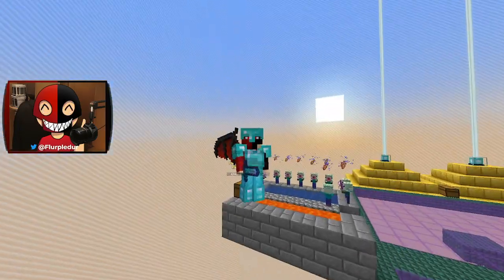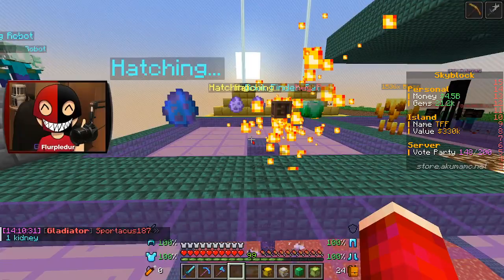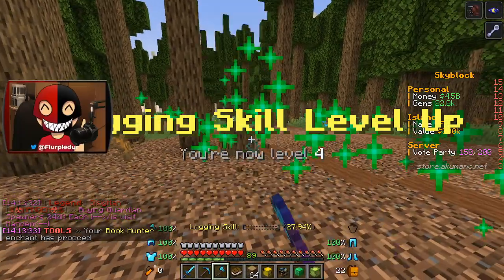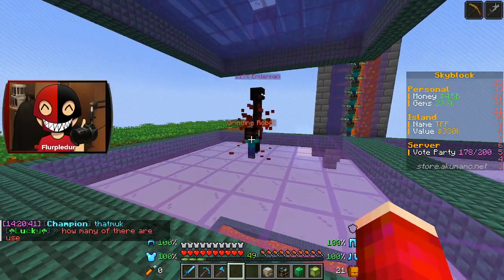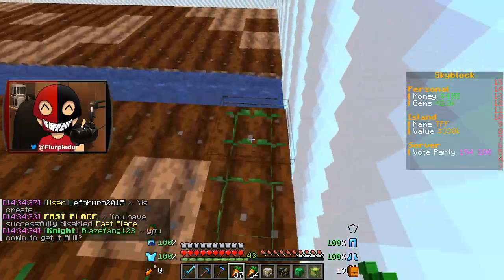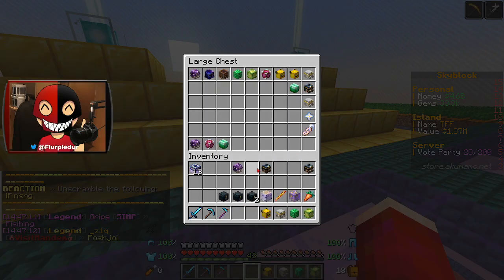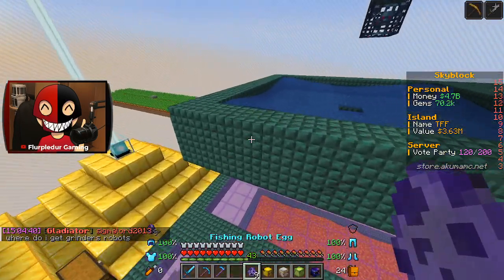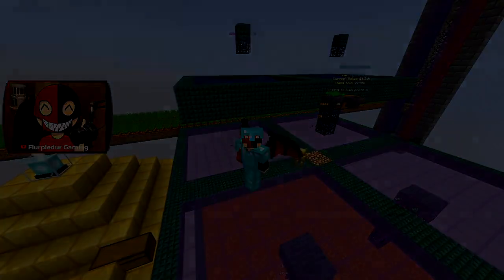This Item DUPLICATED $20 Crates for Me on Minecraft Skyblock Server!!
In this video I get a total of 3 OP $20 Weekly Crates completely for FREE!! Wanna know how? Watch the video

❗AkumaMC❗
❗Ip: akumamc.net
❗bedrock: bedrock.akumamc.net
❗store.akumamc.net

📽️Previous Video📽️
How I DUPLICATED Myself to GET RICH on Minecraft Prisons!!

📽️Social Media📽️
🟣All Socials- beacons.page/flurpledur